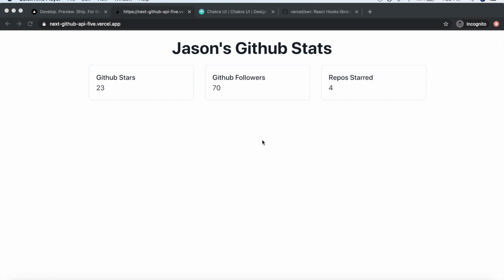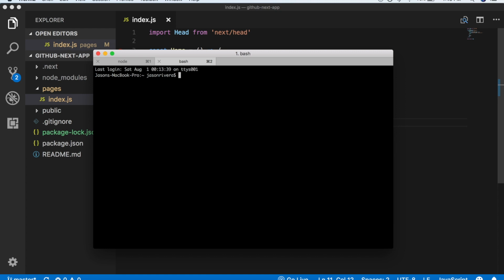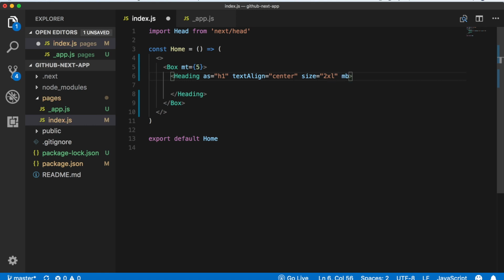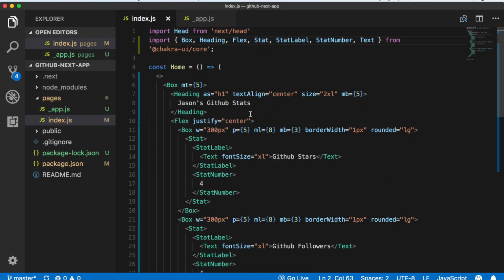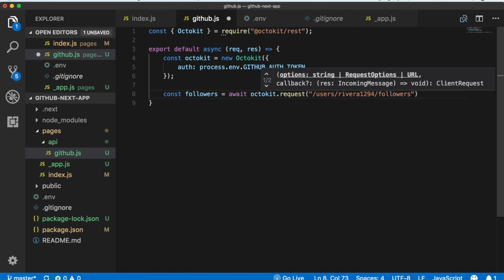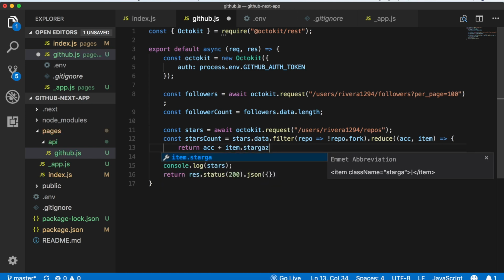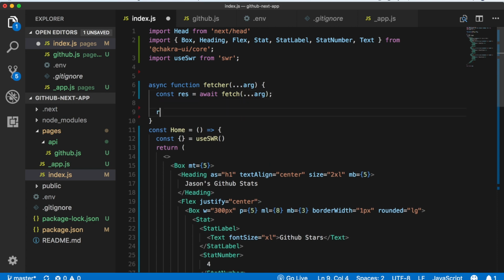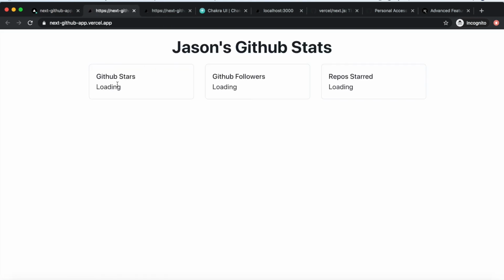Build a Next JS app with the Github API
In this video I go over how to build a Next JS app with the Github API. We also go over how to use Next.js useSWR custom hook and also deploy our project to Vercel.